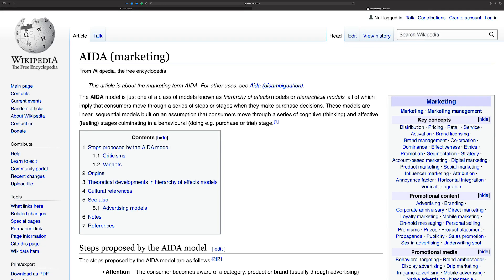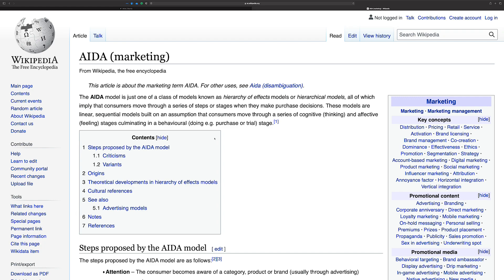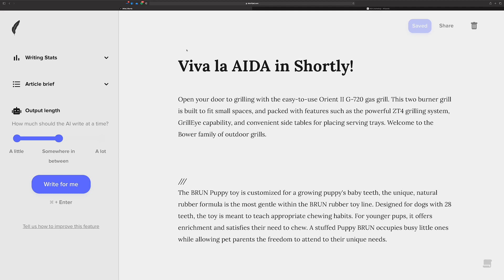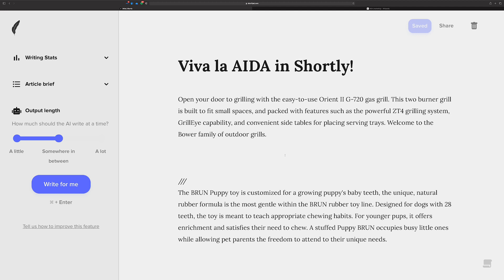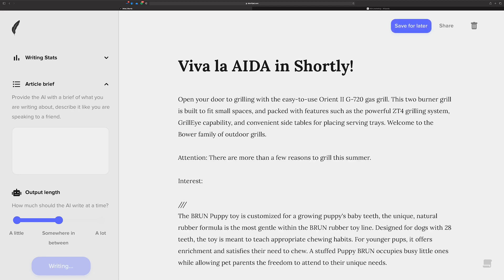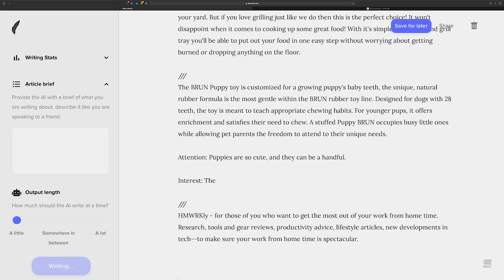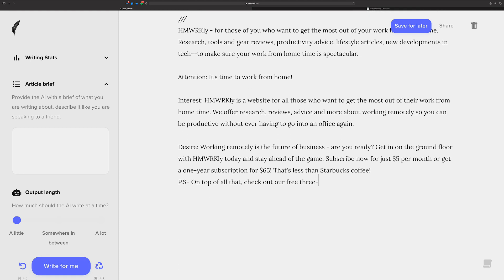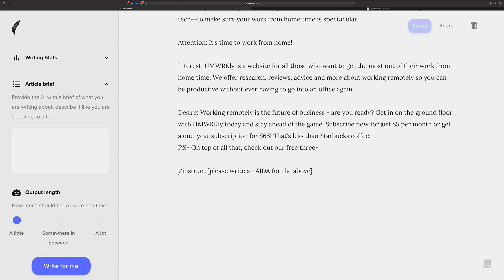How to use AI to Write Incredible AIDA Copy For All Your Products and Services REALLY FAST!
What is AIDA?

AIDA stands for Attention, Interest, Desire, and Action. This acronym is an effective tool to help you write better copy that will get your customers' attention and keep them interested in your products or services. In this video, I'll show you how AI can help you write dynamic, effective AIDA copy really fast.

AI is a game-changer. It's changing how we make decisions, the way we communicate with each other, and even what our jobs are. And it's not just about robots taking over - AI can also help us do things in new ways that are more human-like than ever before.